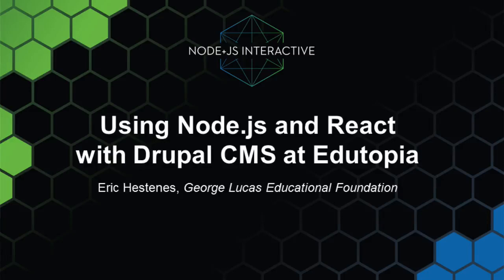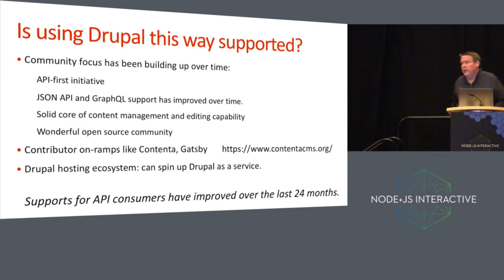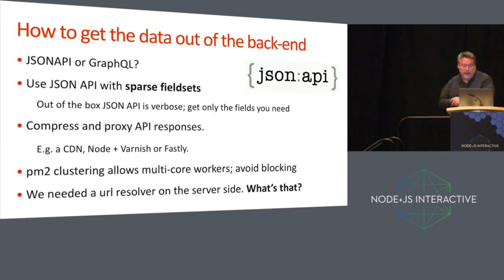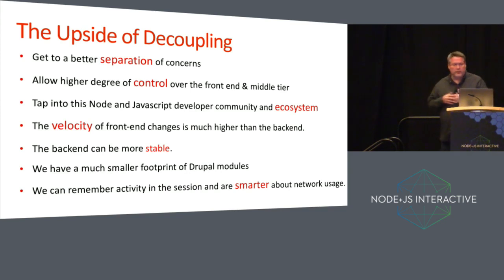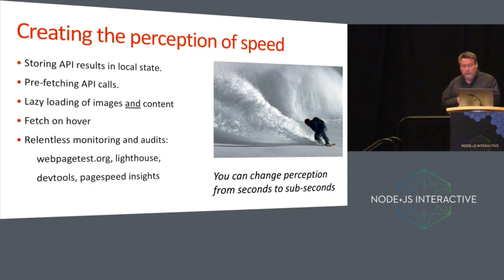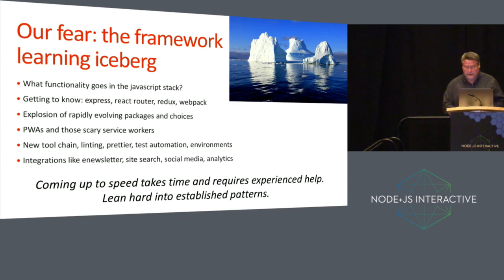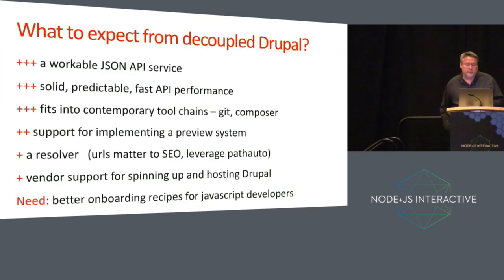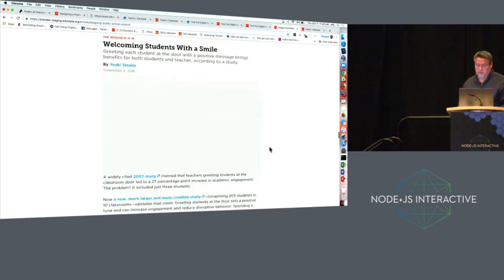Using Node.js and React with Drupal CMS at Edutopia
At the Foundation, our goal is to shine a light on what works in preK-12 education. On edutopia.org the Edutopia team recently developed a decoupled solution that combines Node.js/react with jsonapi and the Drupal CMS. Along the way we found impediments to progress, roads that needed paving, but we also learned a few tricks that may help others along this new path. Eric will share a case study with insights from work on Edutopia: data migrations; mapping and resolving routes from old content to new; faking jsonapi versioning; enabling previews using jsonapi to access the Drupal CMS from javascript; improving performance with redux state management; creating the perception of speed; and handling of files and responsive imagery outside of jsonapi.

Eric Hestenes
George Lucas Educational Foundation
Director of Engineering